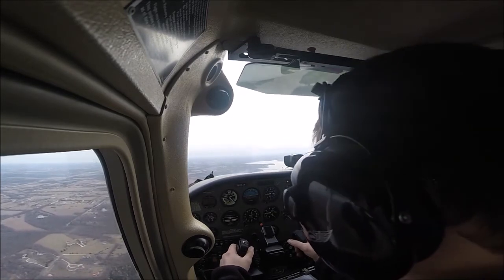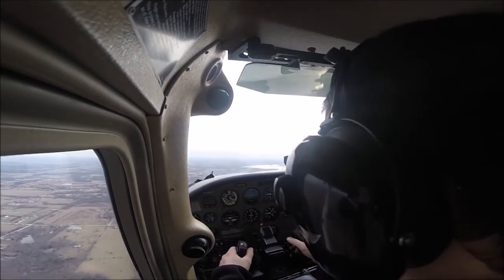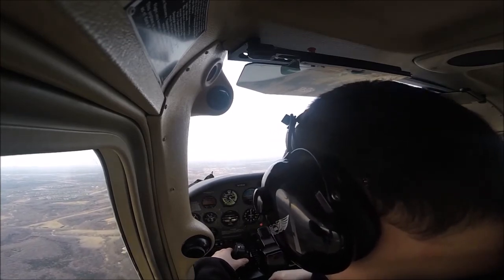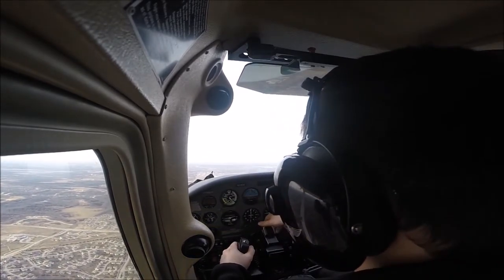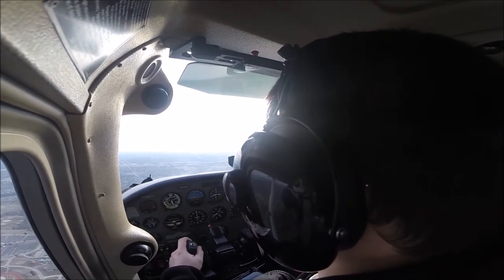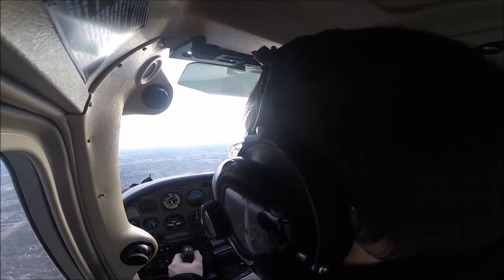IFR Training Flying 12 31 14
IFR training KOJC to KXID to KOJC. Unedited video.

Using a new angle for the go pro. Dont really like this location, will end up finding a new